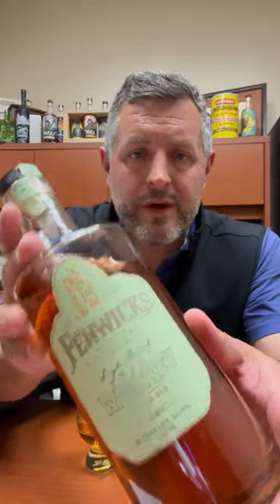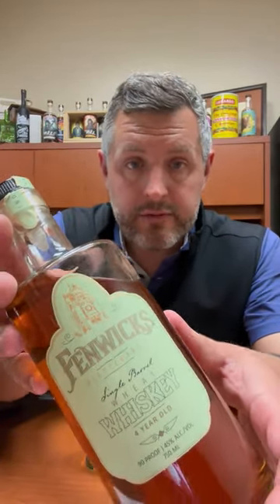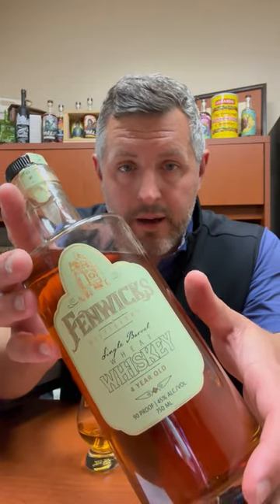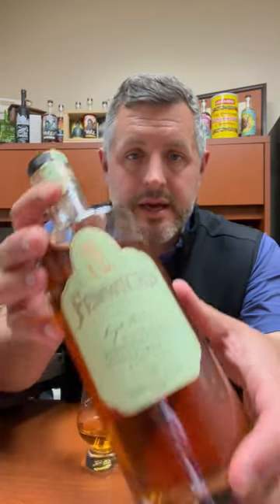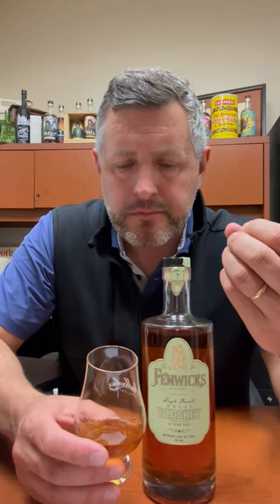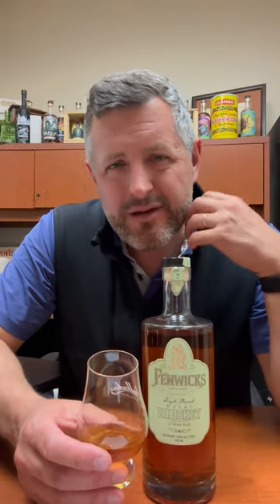Fenwick's Wheat Whiskey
Did you know that MGP makes a 95% wheat whiskey, similar to their 95% rye whiskey? It's a soft, bready, floral, and darn right juicy piece of Indiana distilling fun! Bottled by Fenwick's in Renssalaer, Indiana at 90 proof and 4yrs old, this MGP mega wheat presents lifted cereal and unctuous florals on the nose. On the palate the whiskey goes sour cherry candy with additional cereal grain notes, and some touches of clover honey. If you've got an Old Fashioned Bar and want to provide your guests with a totally different mashbill option, this is a good one to have in the back pocket!